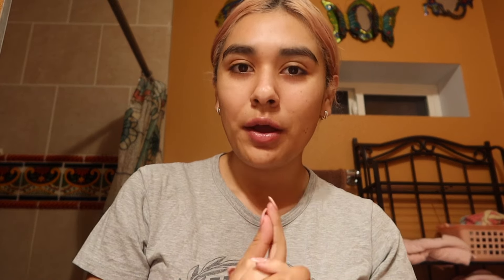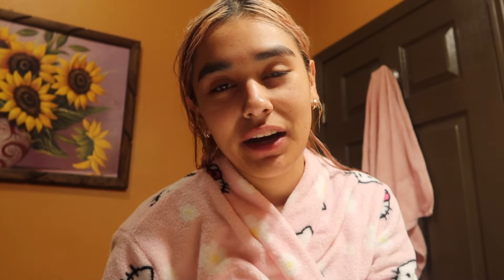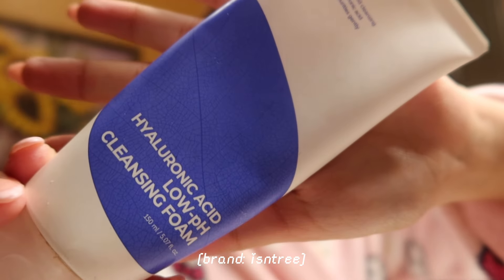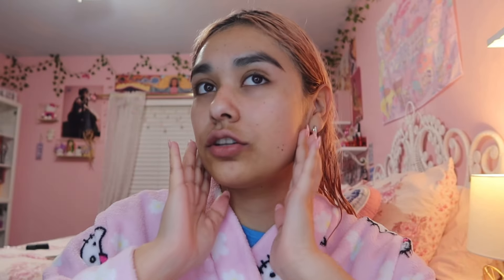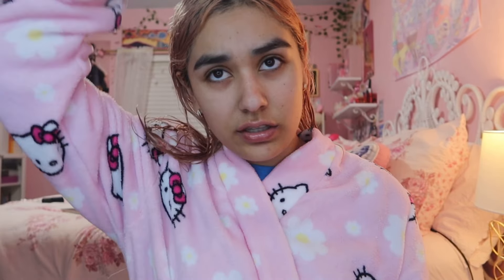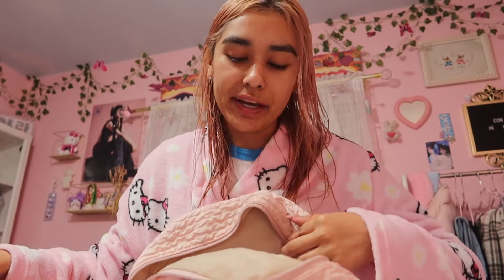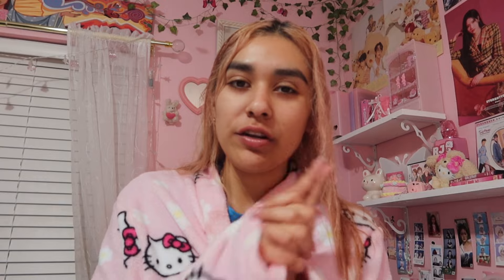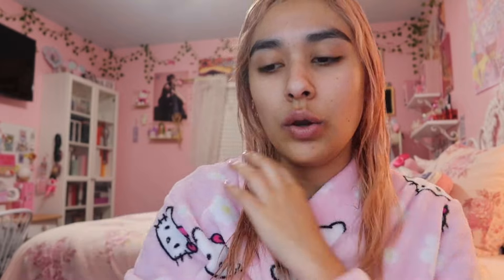my night routine ⋆｡ﾟ☁︎｡⋆ | 2024 routine, hair care & skincare!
hey!! here is my official night routine for 2024 :))) I apologize for the wait...this was my second time filming the video the first one was a mess!!! But I hope you all enjoy it and watch to the end!!
- sam ;)

ANY music used in vid is NOT mine/ ALL crews go to owner!!